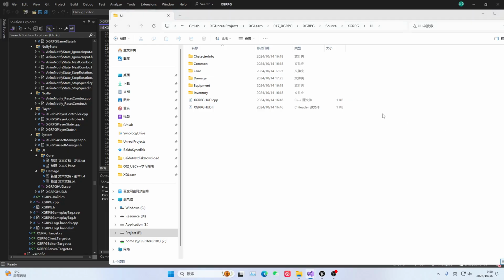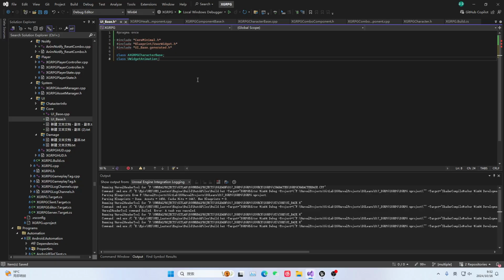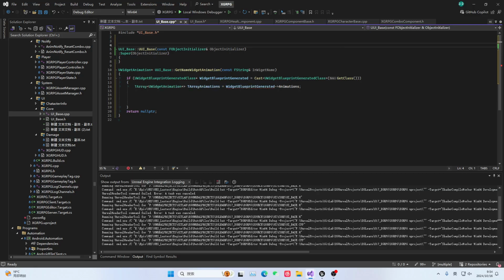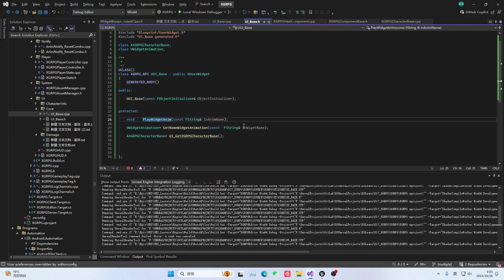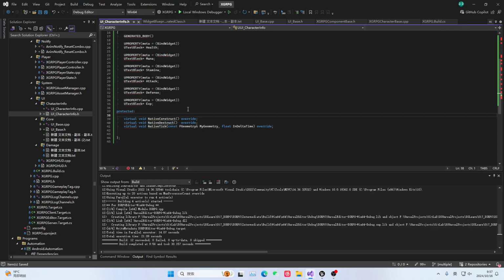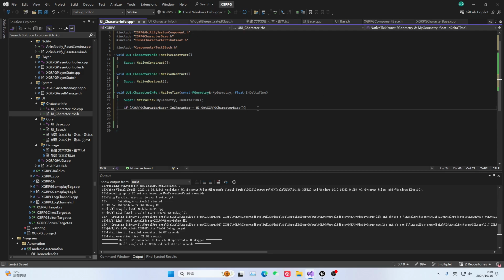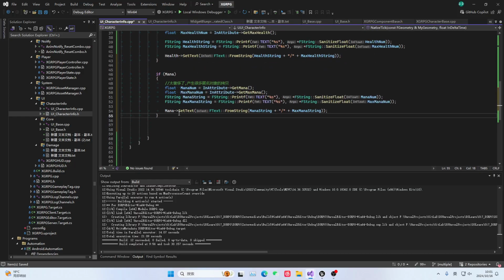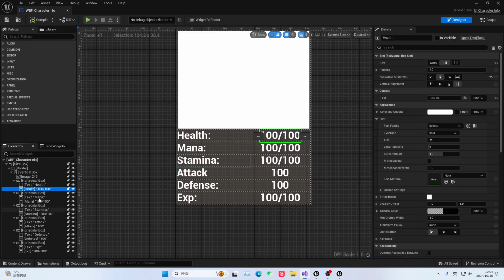UEC++ From Basics to Advanced | M36-025: Creating the Attribute Panel UI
This lesson creates a reusable attribute binding helper system for the UI. You will implement a slot base widget class that simplifies binding UMG widgets to GAS attributes, significantly reducing boilerplate code for each new attribute display.

The approach includes creating a slot base widget class with built-in attribute binding functionality, implementing automatic delegate registration and cleanup using NativeConstruct and NativeDestruct lifecycle events, and demonstrating the pattern's reusability across health bars, mana bars, and any other attribute display.

Reducing UI boilerplate improves development productivity and code maintainability. This helper pattern makes adding new attribute displays a simple one-line configuration change.